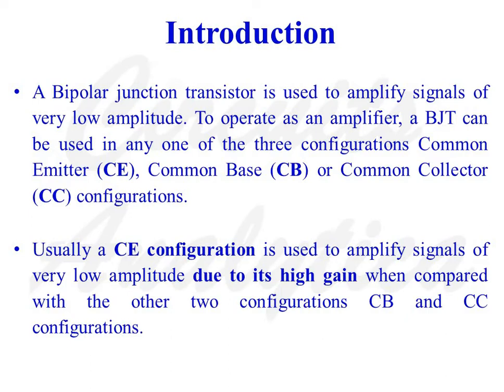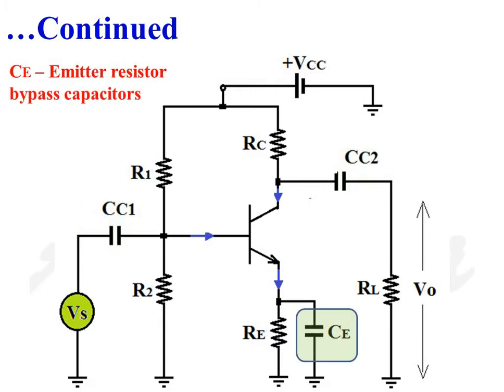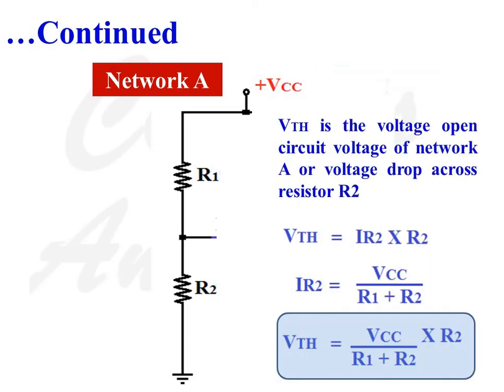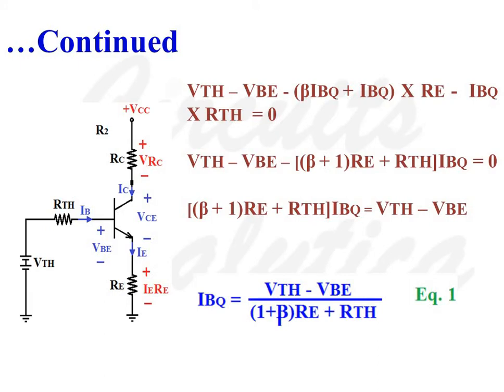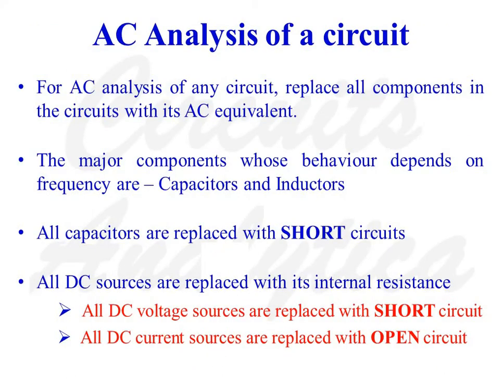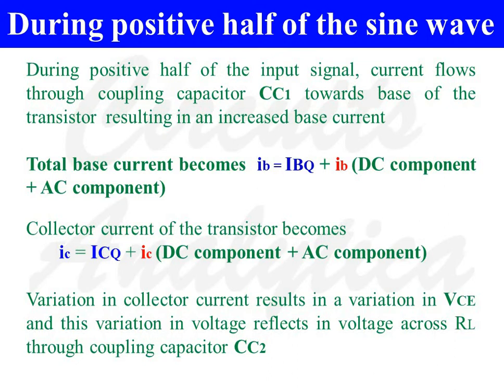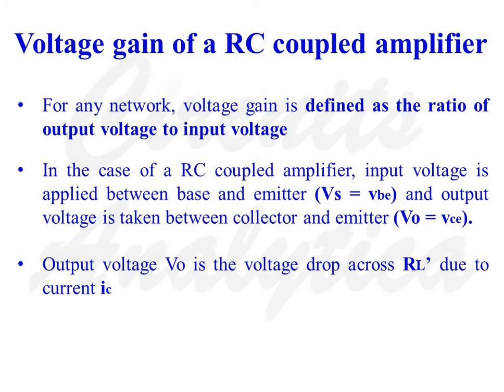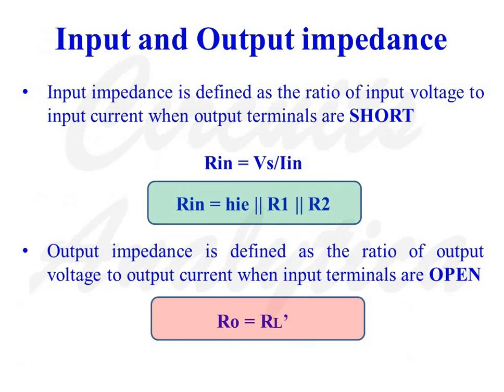Operation of a RC coupled amplifier, DC Analysis, DC loadline, AC equipment circuit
This video explains the operation of a common emitter RC Coupled amplifier. Operation of the  amplifier for DC signals is analysed and DC loadline  is plotted. The operating point of an amplifier defines the amount of collector current and collector emitter voltage drop when no input signal is applied. The video also explains how to draw the AC equivalent circuit and derive an expression for gain of the amplifier.